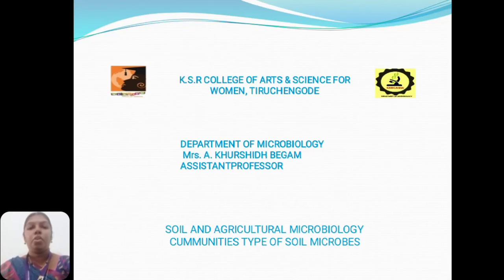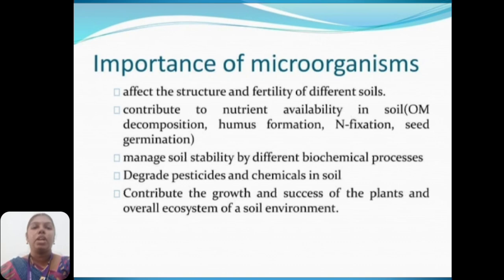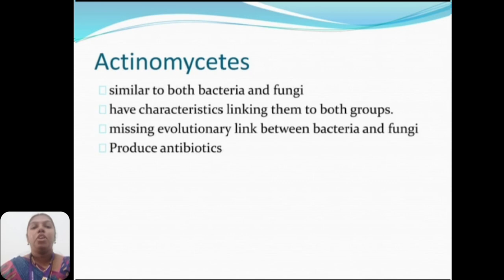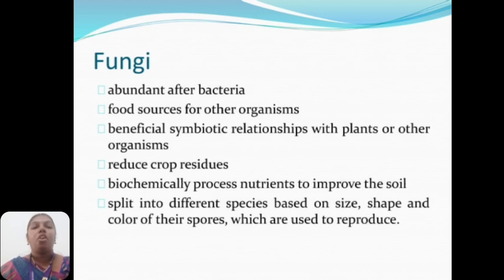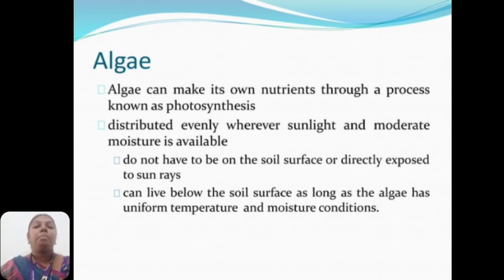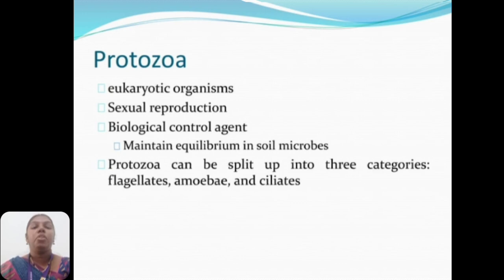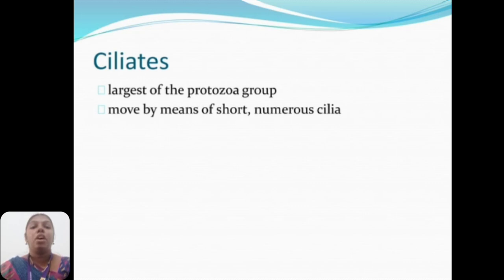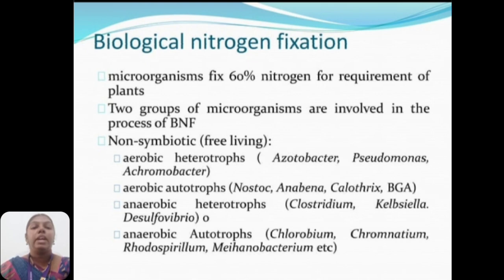LCS :Soil and Agriculture Microbiology | Mrs. A. Khurshidh Begam , Assistant Professor of MB